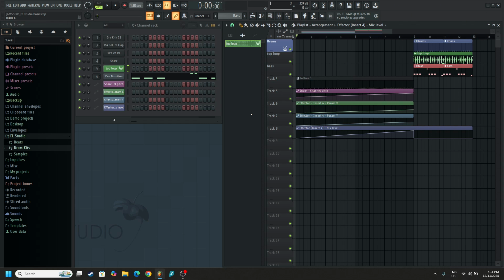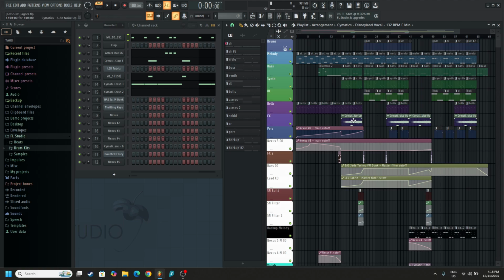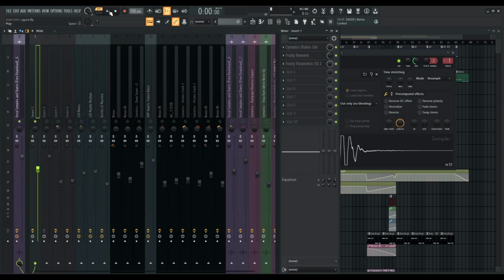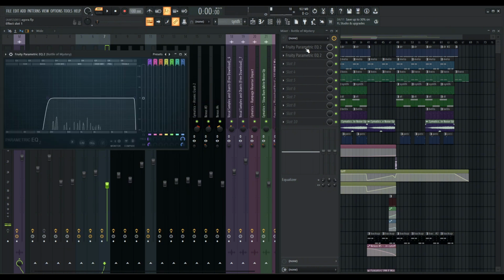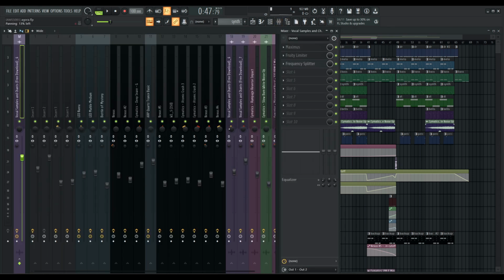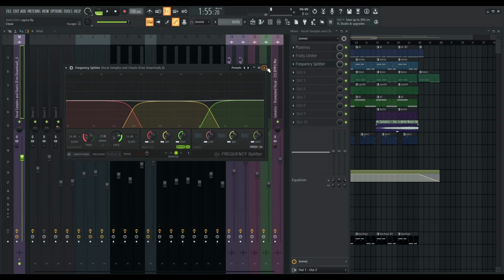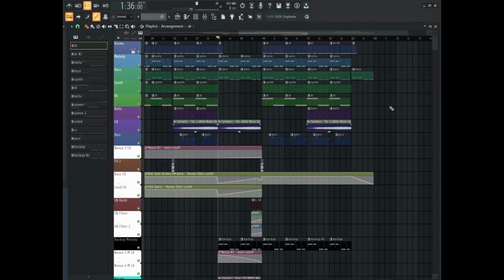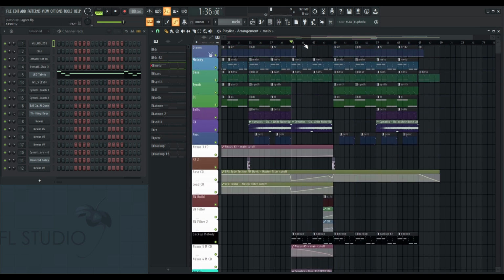FL Studio Basics - Mix And Master (Part 4)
This tutorial is perfect for beginners who want to start producing music in FL Studio, whether it’s trap, hip-hop, EDM, or any genre.

Follow along and start making beats today!